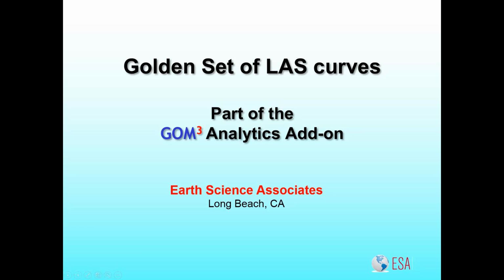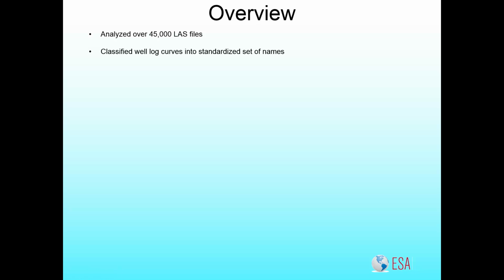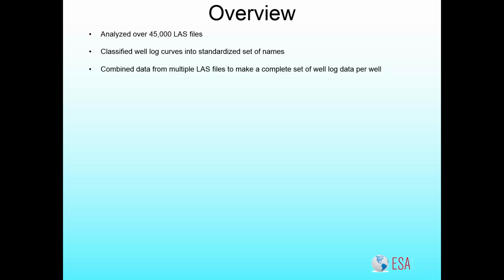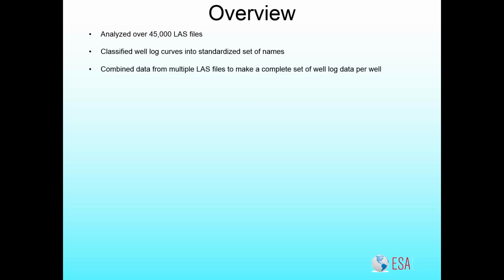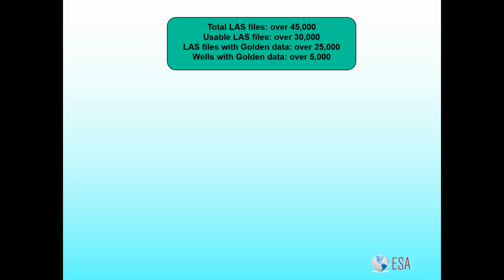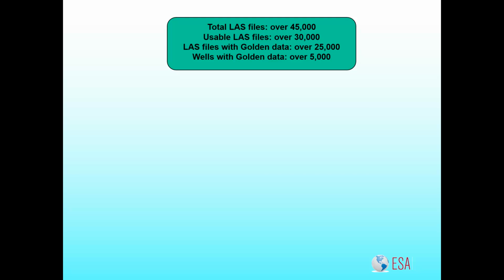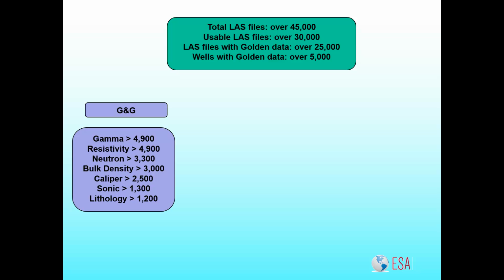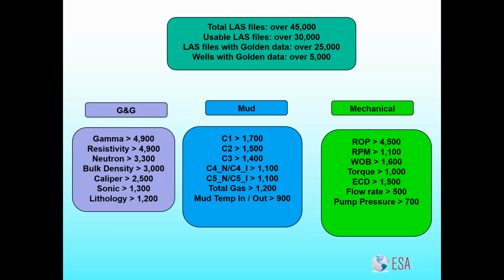Well Logs Golden set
This video describes the process of creating the Golden Set of data from the digital well logs. The Golden Set is a collection of standardized tables of log data by well that is used in the online Well Log Viewer in GOMsmart.

If you would like an overview of the Well Log Viewer, you can view that video